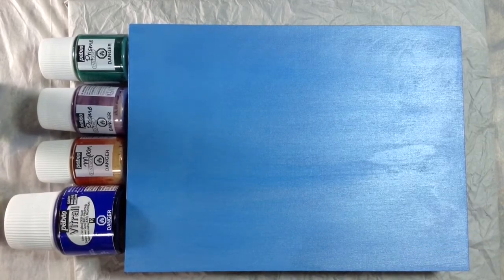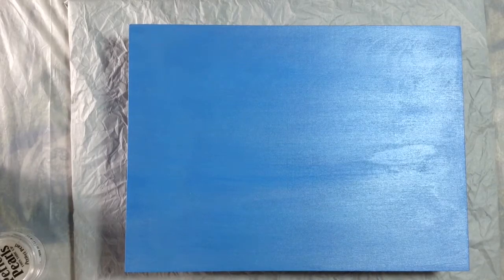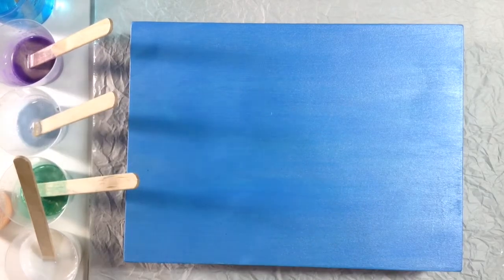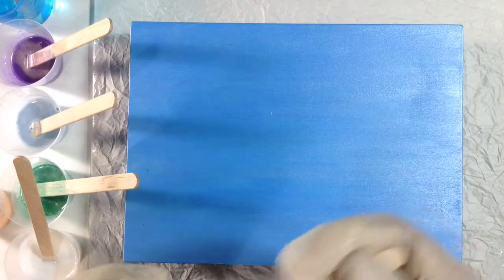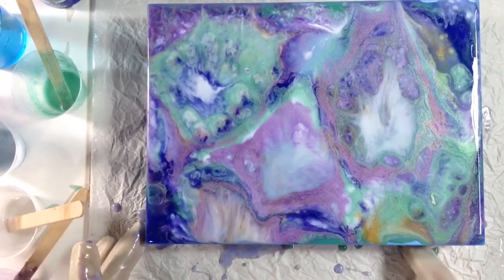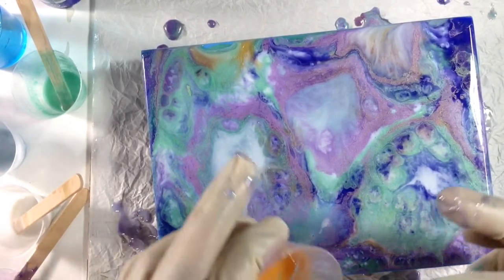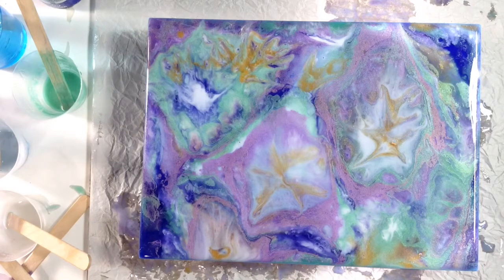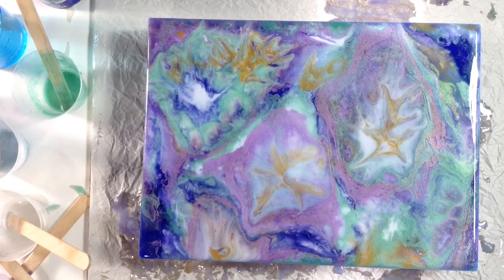[3] Fluid painting: Resin pour using Pebeo paints, mica, and acrylic paint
A fluid resin painting experiment using Pebeo Fantasy Prisme and Moon paints, Pebeo Vitrail paint, Perfect Pearls mica, and Decoart acrylic paint as the coloring agents for the resin.   I show you step-by-step what I did to pour the resin.